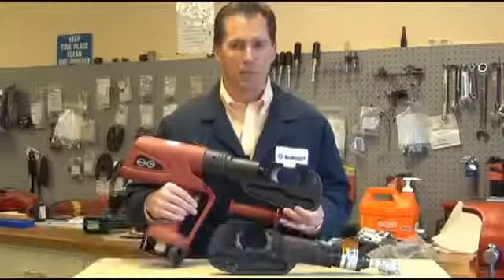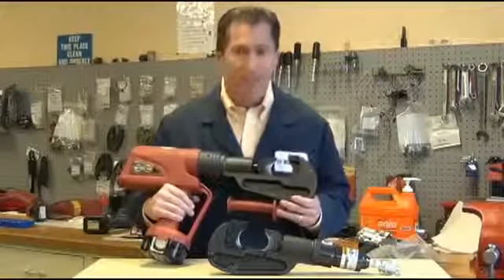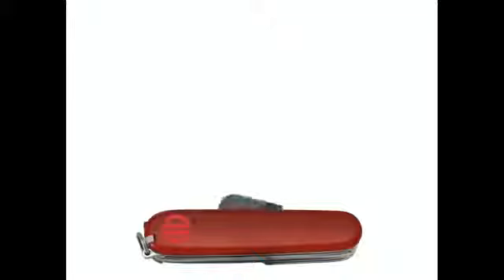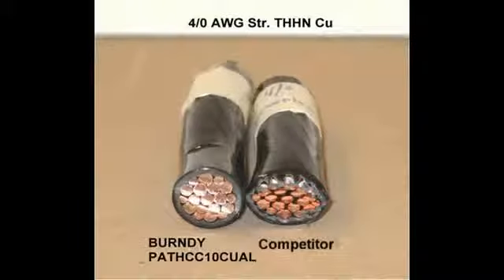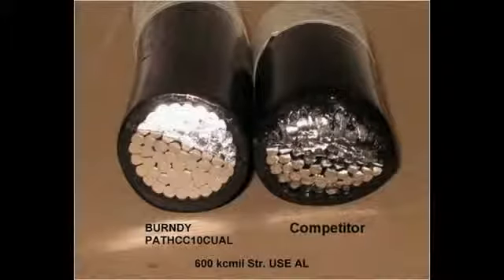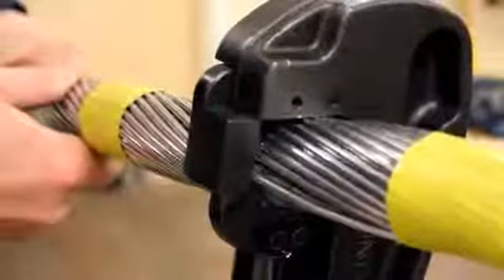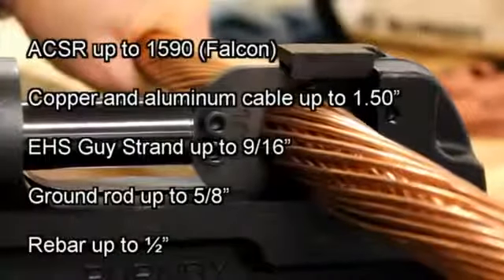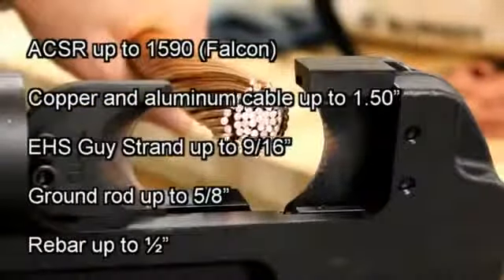Burndy PATRIOT® Hydraulic Cutter Tools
The BURNDY PATHCC10-18V series C-head cutter is an innovative compact and mobile cutting tool that allows users to interchange different cutting blades customized for their application. The PATHCC10-18V series tool accommodates four different interchangeable blade types: HCCACSR, HCCSOL, HCCCUAL, and HCCGUY. The PATHCC10-18V series tool comes in a variety of options to include a covered head version (PATHCC10C-18V), and the ability to order the tool with specific blades only.  Cutting capacity: ACSR/ACSS: up to 1590, EHS guy strand up to 9/16", standard guy strand up to 9/16", ground rod up to 5/8", rebar up to 1/2", soft steel bolts up to 5/8", copper up to 1.50" and aluminum: up to 1.50".